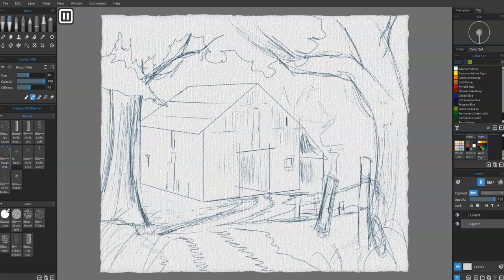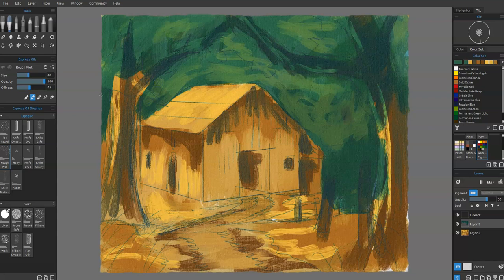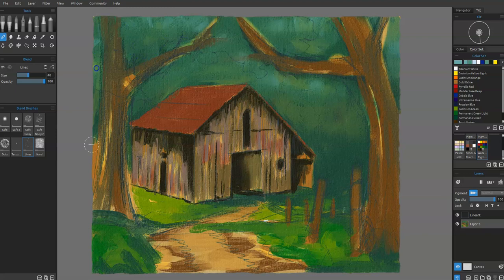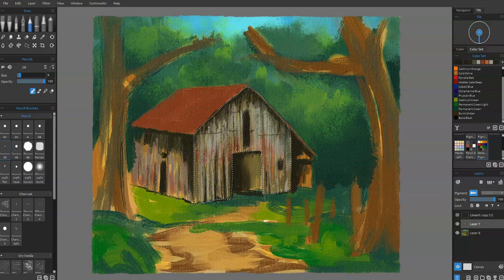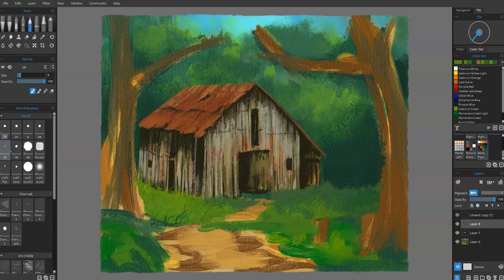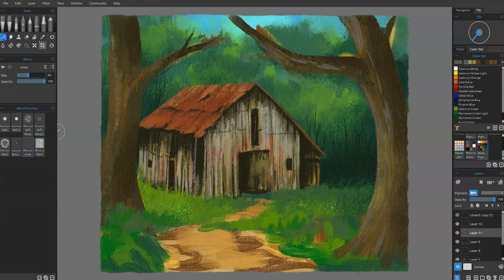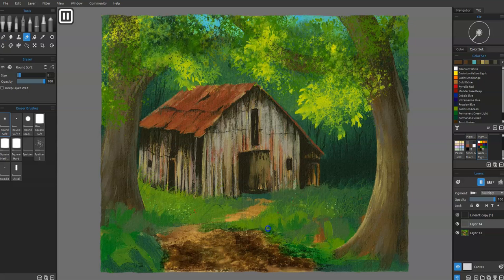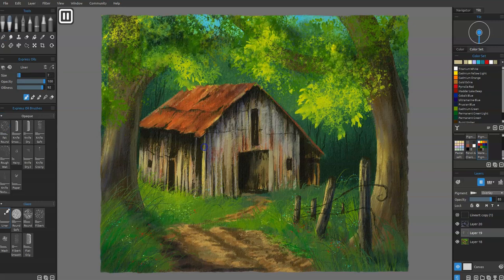The Forgotten Barn | A Complete Rebelle 5 Pro Digital Painting Workshop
(FREE)

(Thanks for supporting my efforts and the channel!)

I have always enjoyed doodling, painting, drawing, and creating artwork on paper or canvas. Having an active imagination since a very young age, it has always made sense to me that any artwork I develop should be composed of these vivid thoughts. What used to take form in crayons and pencil, evolved into pen and ink drawings, into oils, watercolors, and acrylics, and thanks to Rebelle, it has further morphed into the painterly and wonderful computer graphics I create these days - all the fun with NONE of the mess. It's a fantastic journey!

I hope you enjoyed this video, and that it inspires you to try your hand at digital painting. You can do this, and it’s fun to use software to get that traditional world look (i.e., keep it natural and painterly) without having to drag out all the supplies (canvases, paints, brushes, etc.).

00:00 Chapter 1
23:33 Chapter 2
35:35 Chapter 3
43:08 Chapter 4